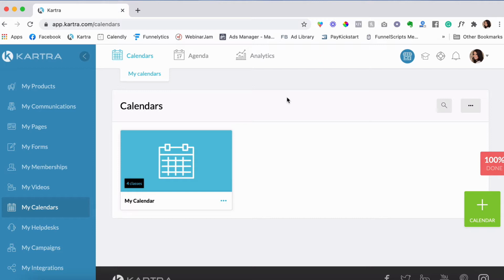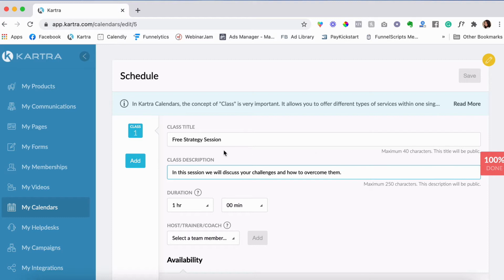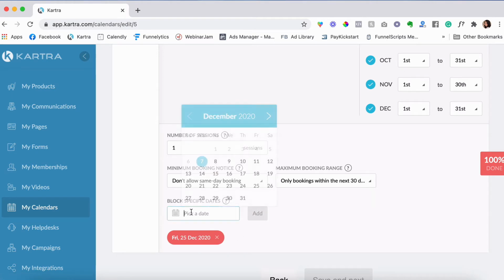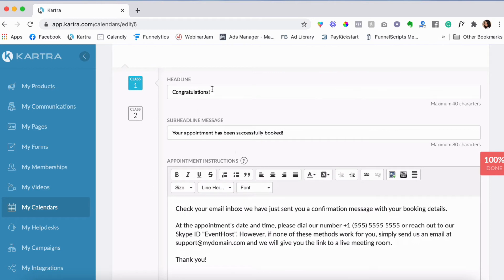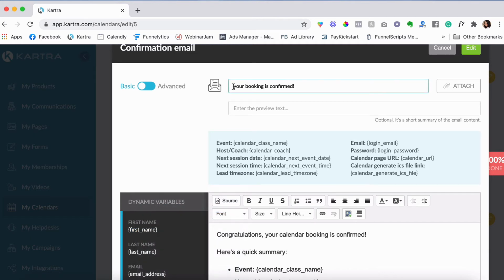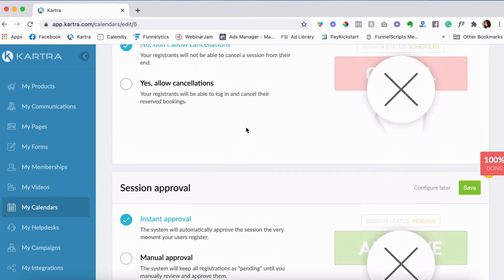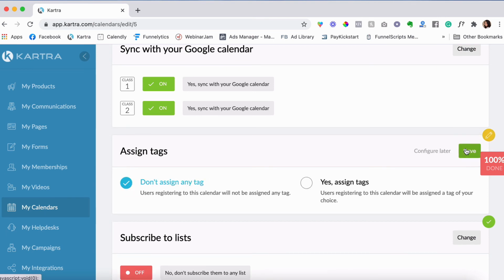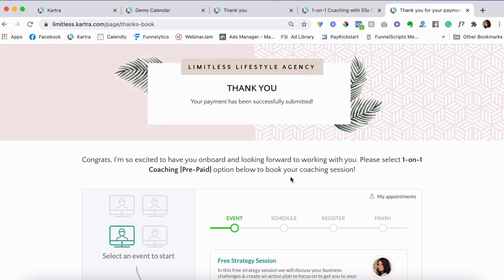New & Improved Kartra Calendar - How To Set It Up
Ready to Set Up Your Kartra Account?

Yes! The new and improved Kartra Calendar is here! In this video, I show you step-by-step how to set it up, integrate your Google Calendar, sync it together, schedule confirmation emails and reminders. You can finally get rid of other calendar software that you might be using and finally have it all within Kartra! (including your calendar)